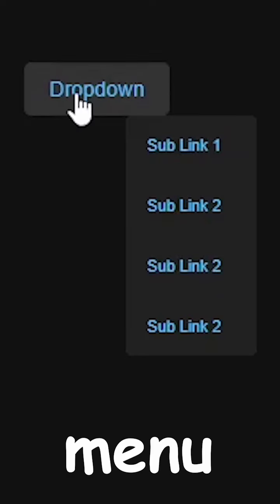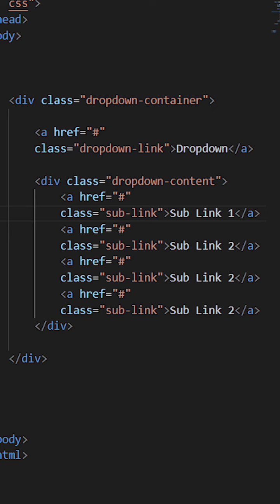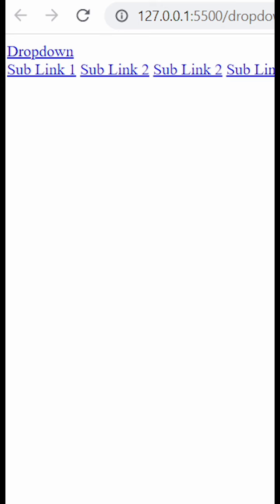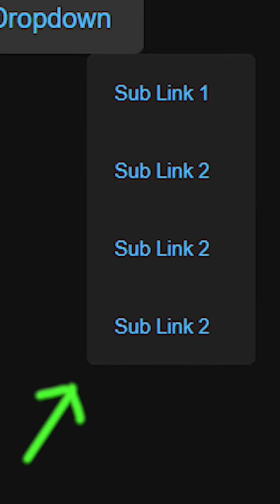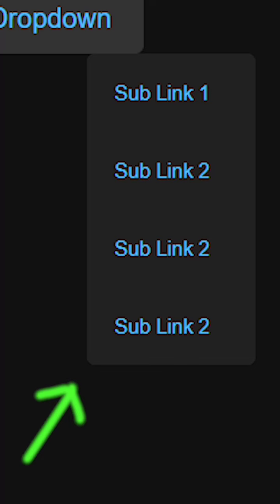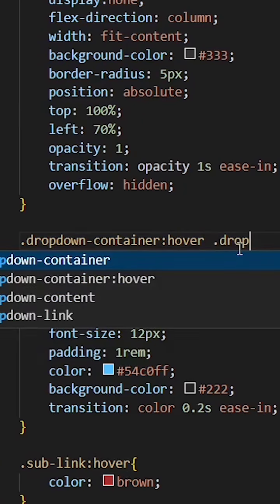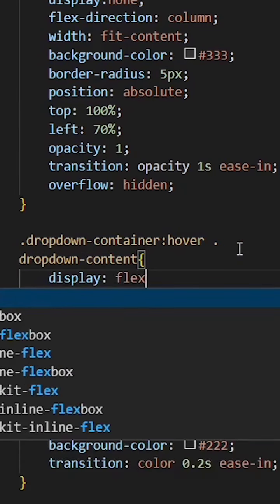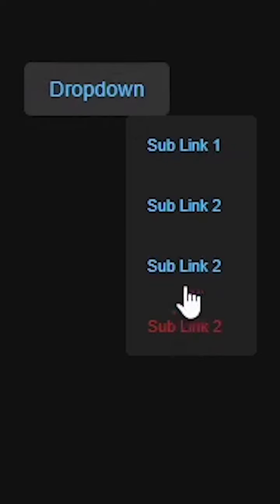How to create a Dropdown Menu with HTML and CSS